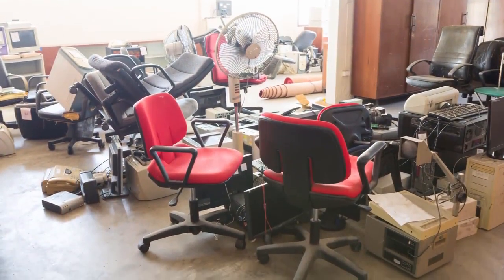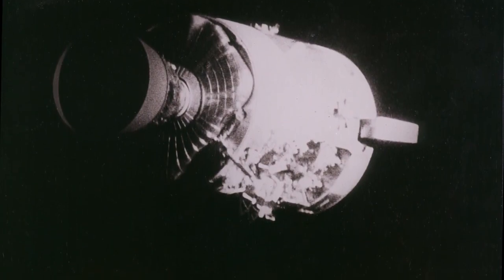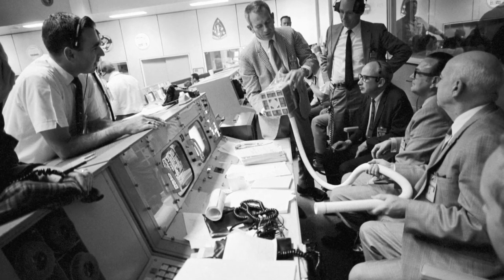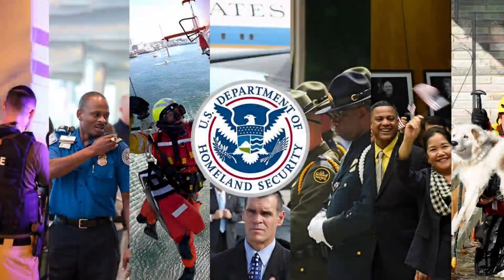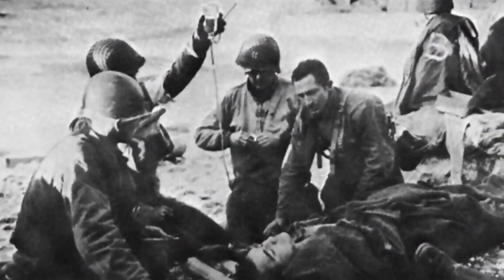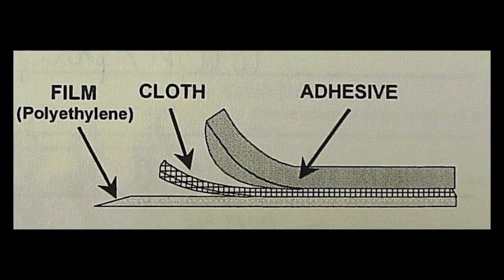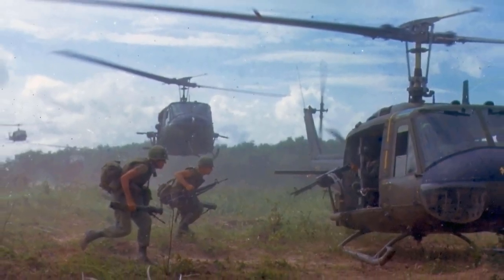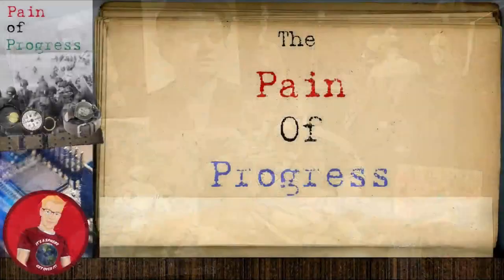THE PAIN OF PROGRESS EPISODE 3: DUCT TAPE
This series is a collaboration between myself and the enormously knowledgable and talented 'Steaming Cup of Reason' (link below). If you're unfamiliar with his channel, go and take a look and give him a sub, you won't regret it. There's some seriously informative and entertaining content on his channel.

New episodes of 'The Pain of Progress' will premier on the EiE Newtork (The Shills channel) every Saturday night/ Sunday morning, immediately after the round-table discussion. SCOR and I will be creating the Pain of Progress content in turns. Episodes will premier directly after the Shills show on the EiE Network directly after their round table discussion.

The Shills.
If you fancy the idea of a round table discussion that doesn't suffer fools and gives a no-holds-barred analysis of any and all idiocy from Flat Earth to Anti-Vaxxers, drop into 'The Shills' on a Friday and Saturday night. If you're offended by strong opinions and occasional bad language, tough, you're better off with a cup of cocoa and an Enid Blyton book..

The UnCalled Four.
On 'The Shills' channel on a Sunday night, you can find 'The UnCalled Four'. More destroying of idiots but from a female perspective. Strong women, strong opinions, strong language, strong laughs.